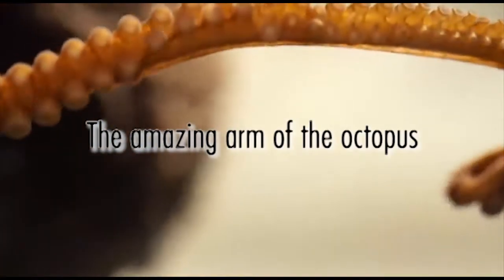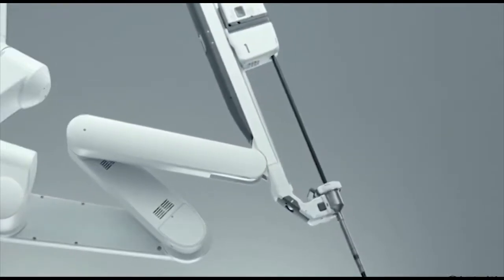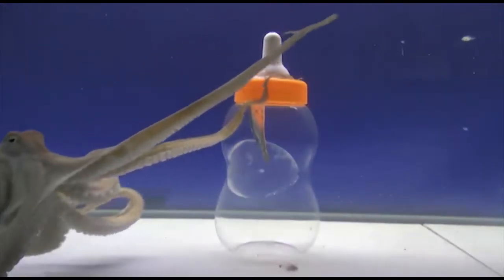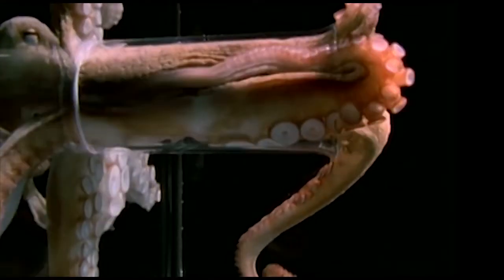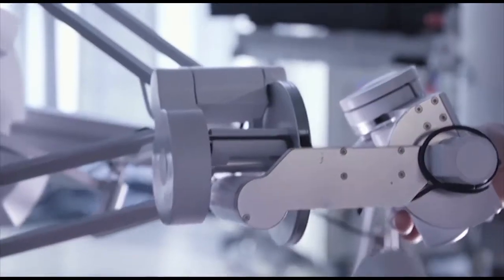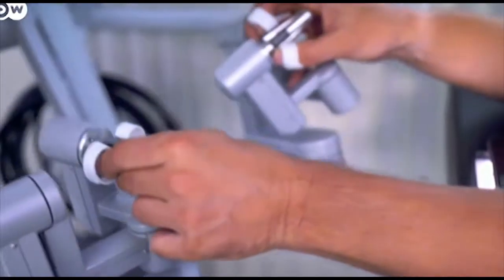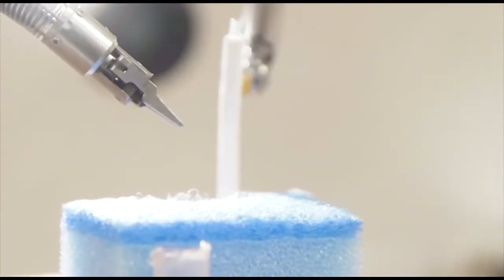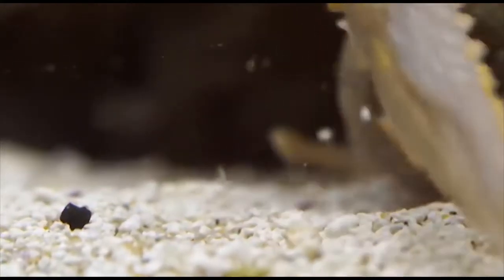The amazing arm of the octopus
The octopus arm exhibits unusual characteristics, such as the ability to bend in all directions, to create rapid elongations, and to vary its stiffness. The octopus achieves these unique motor skills, thanks to its peculiar muscular structure, named muscular hydrostat. Scientists designed a robot arm based on an artificial muscular hydrostat structure that is fully soft and compliant, but can stiffen, using inspiration from octopus natural skills and an analysis of the geometry and dynamics of the muscular structure of its arm. When you think about it, God's design for that wonderful creature's arm is truly astounding!